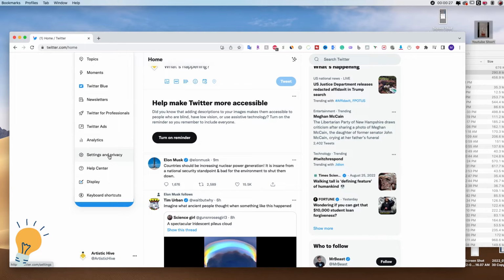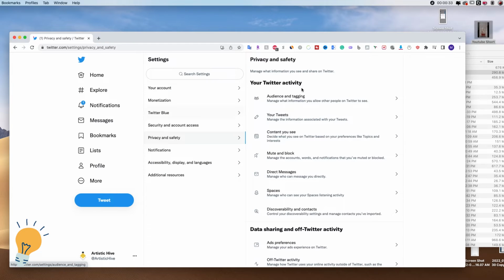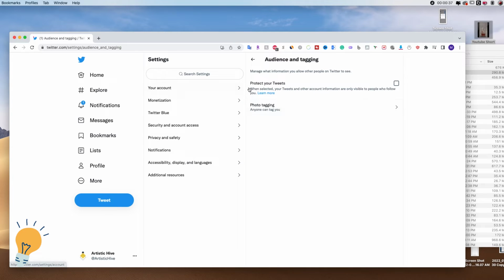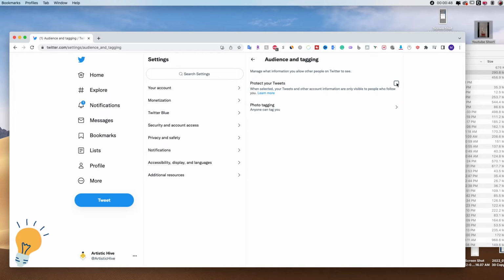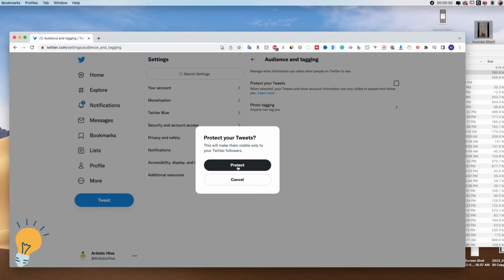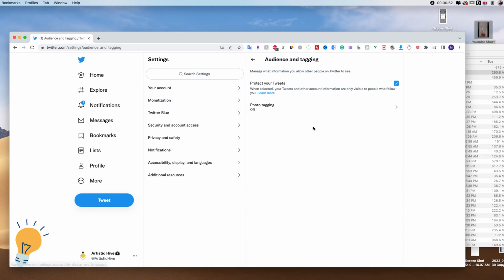How to make Twitter account private 2022 | Switch to private account on Twitter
In this video, we'll show you how to make your Twitter account private. This will help protect your tweets and keep them from being seen by people who you don't want to see them.